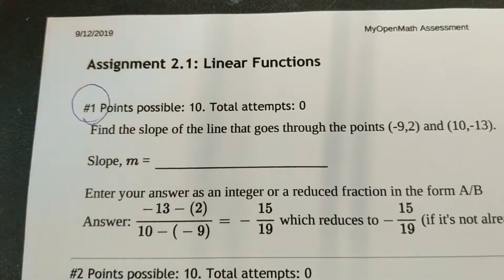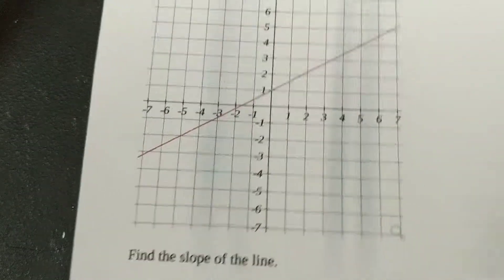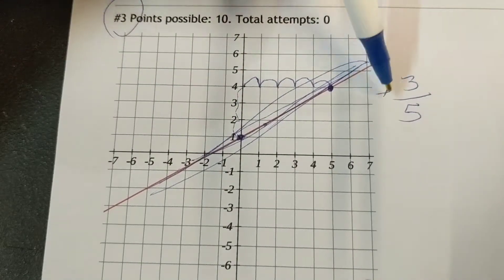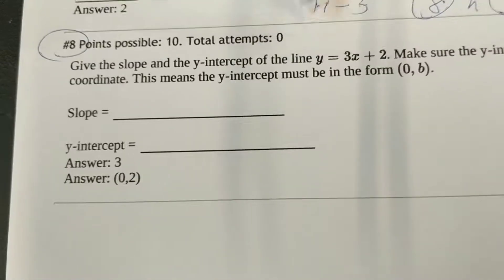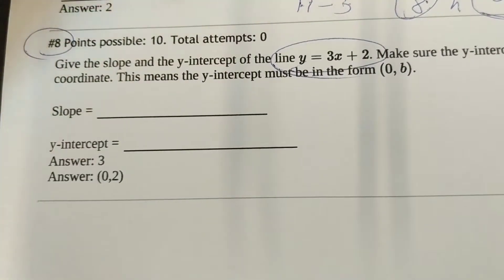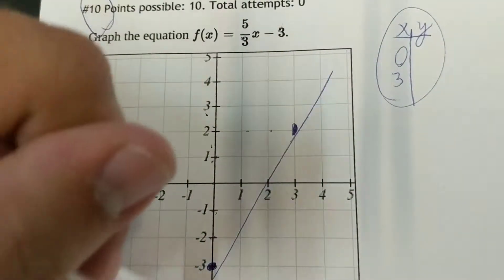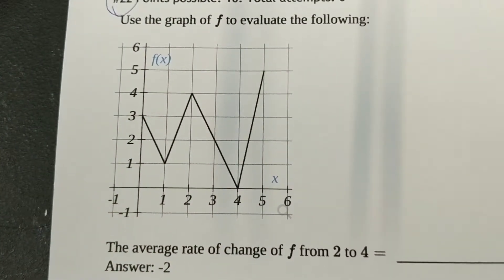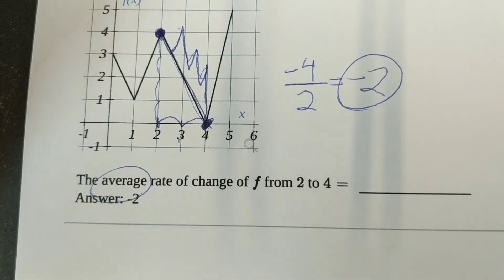2.1 Homework Adam's Take